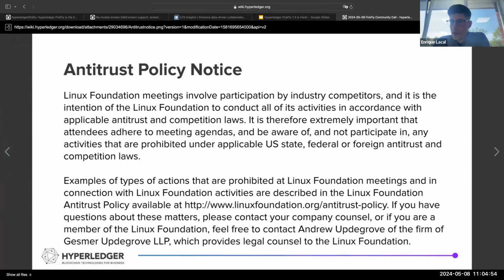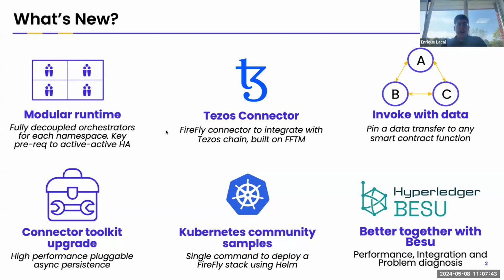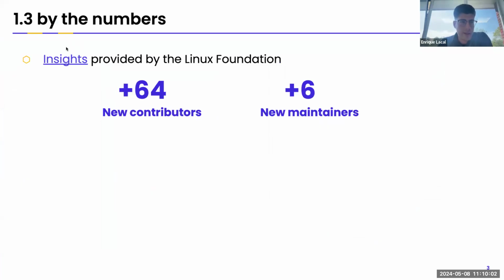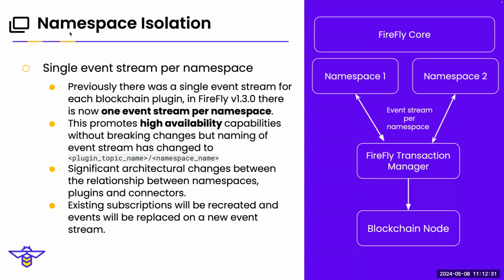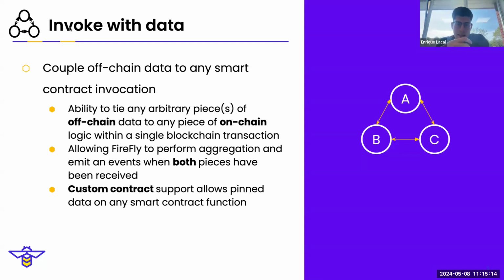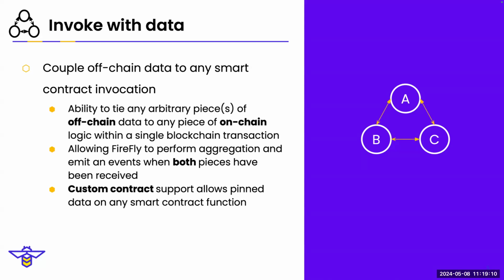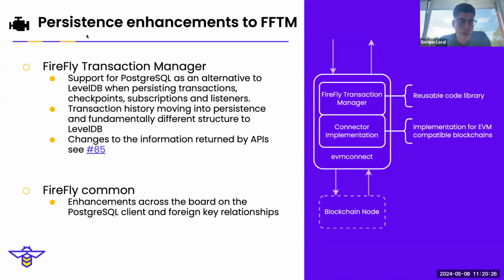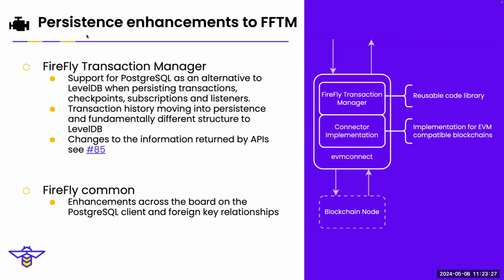FireFly Community Call